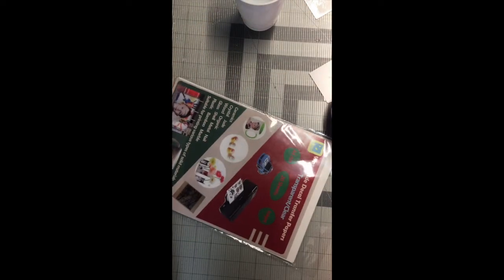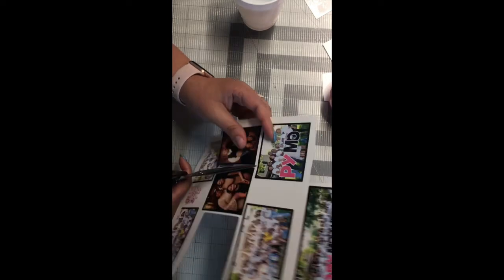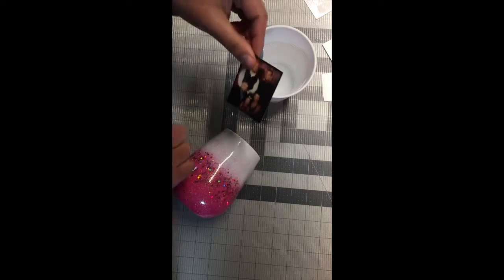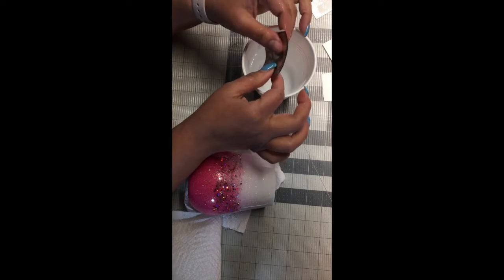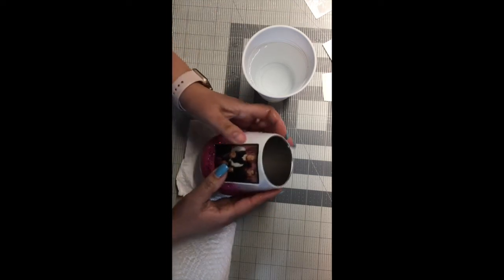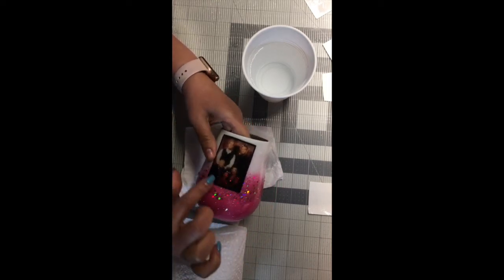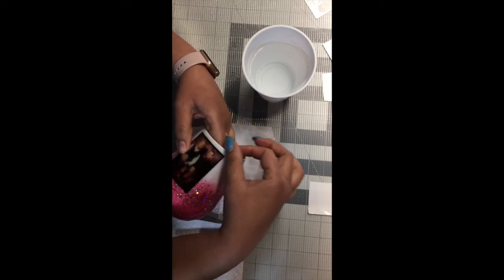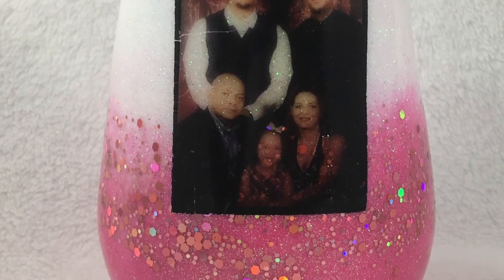How to add a waterslide picture decal on a wine tumbler